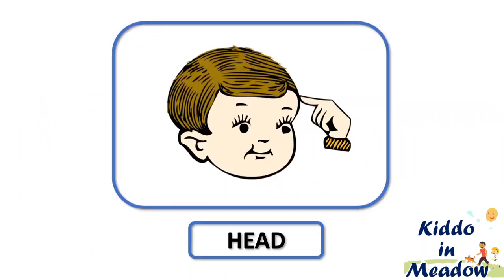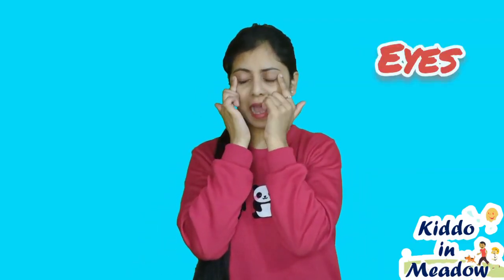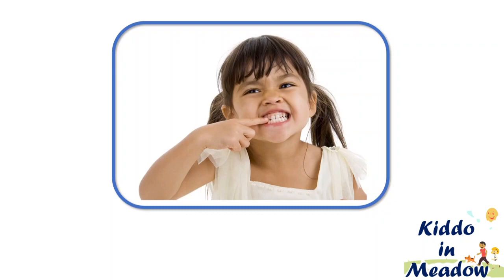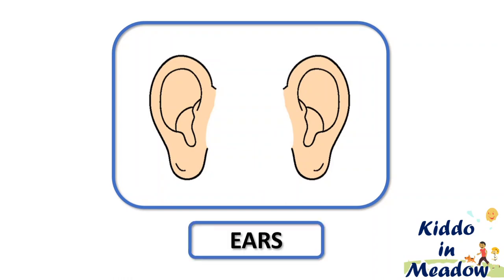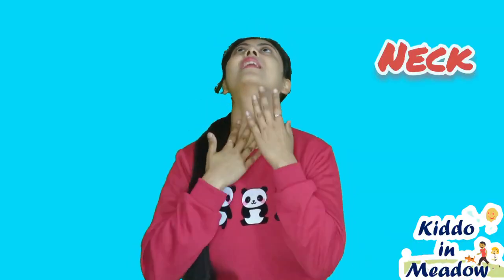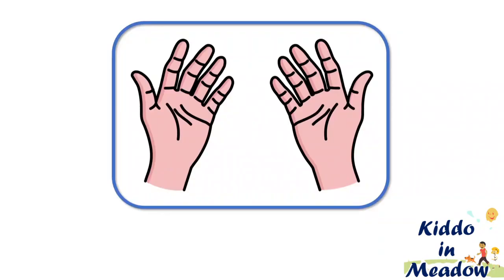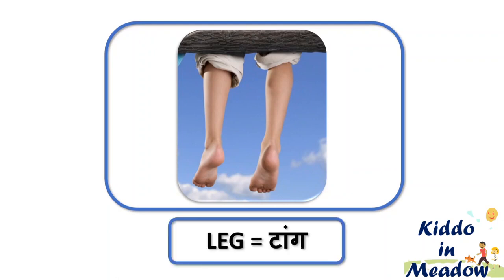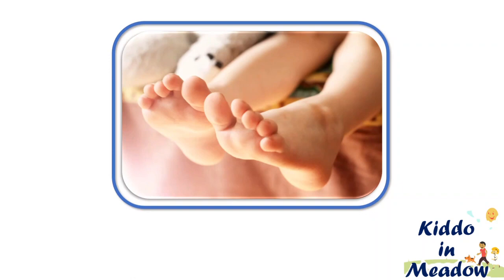Body Parts Name in English and Hindi | Human Body Parts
This video is specially designed for the audience who learn basic English vocabulary skills and teach about Parts of Body name and you can also teach to your friends, family members and relatives. Parts of Body Names Vocabulary helps you to understand in English and used this words worldwide circle so learn their names in English is very important for improving our English vocabulary skills. This lesson will help you to enhance your English vocabulary at all levels.